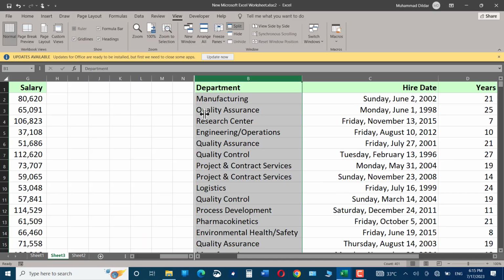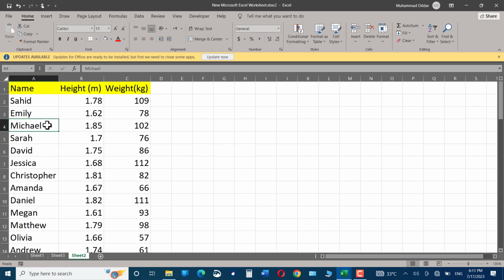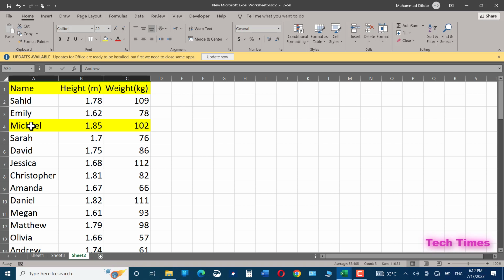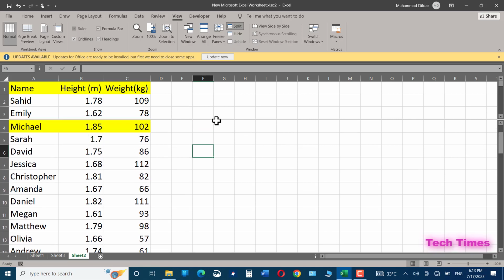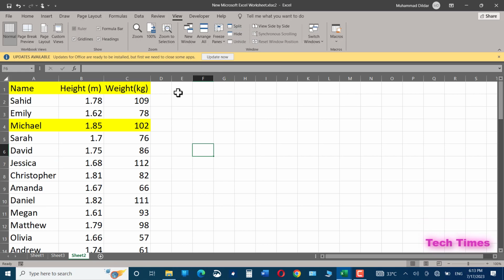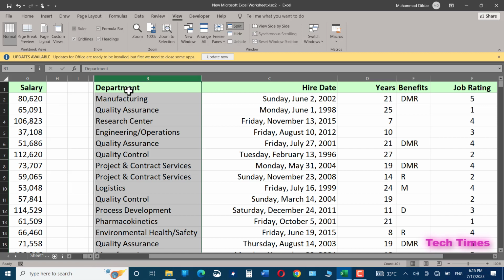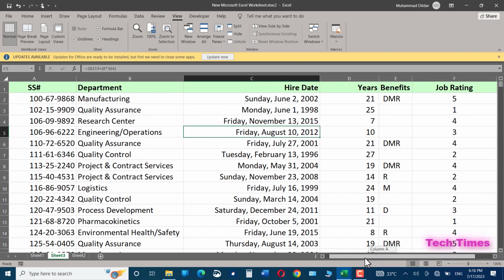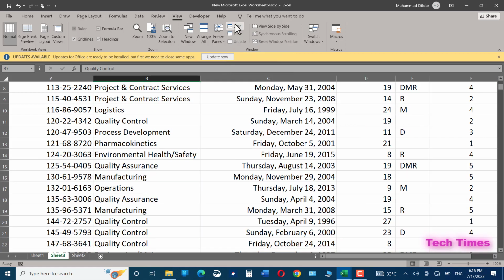How to split the document into two section in excel||View two parts of same worksheet at once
This is short tutorial which explains how to split an excel document into two sections.
sometimes we have to look at two different sections of same worksheet that contains a lot of data. what people often do, they scroll up and down to see the data at two different locations in Excel. split feature in Excel helps us look at two different portions of the same document simultaneously. Split tool in Excel can be used both vertically and horizontally. it should be noted that making changes in one location is reflected  at another location.